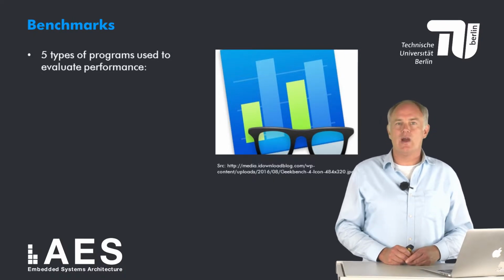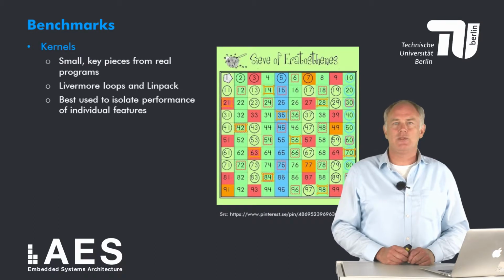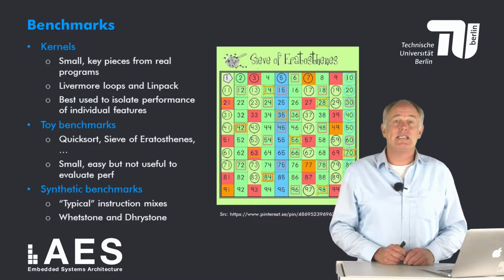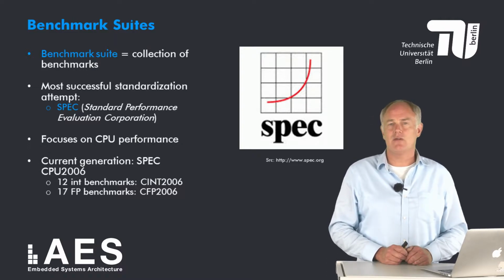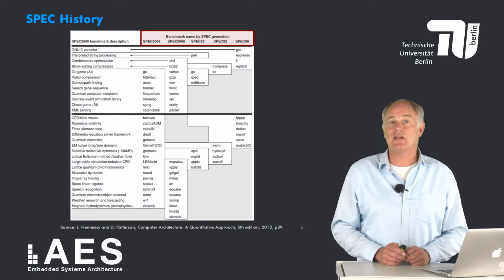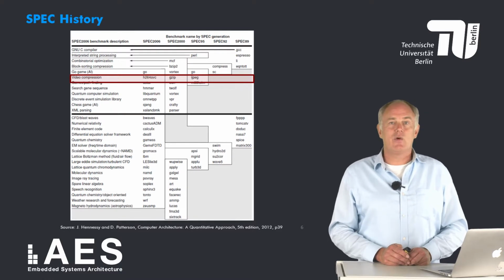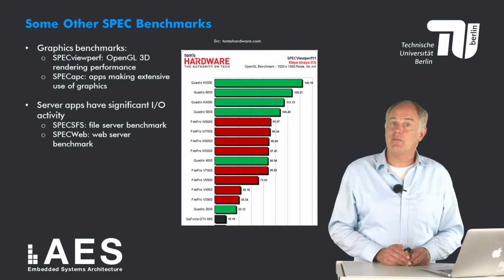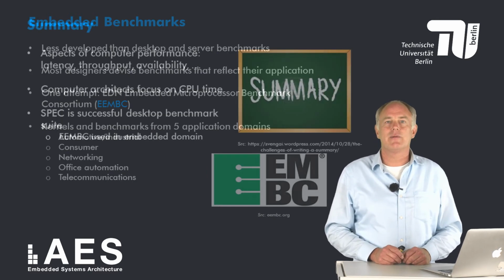1 1 3 Benchmarks